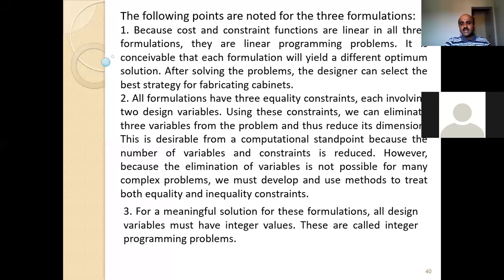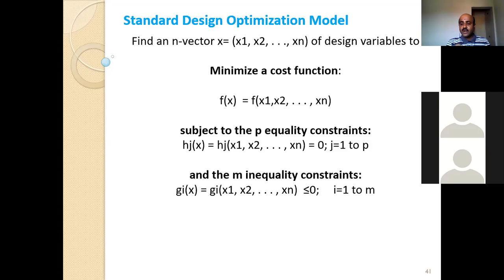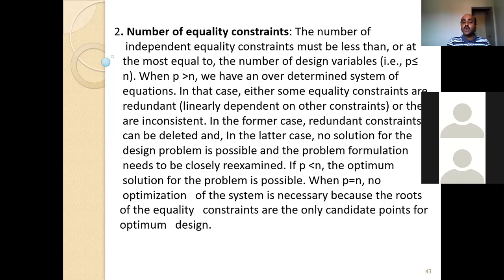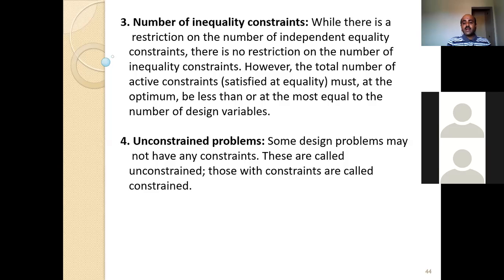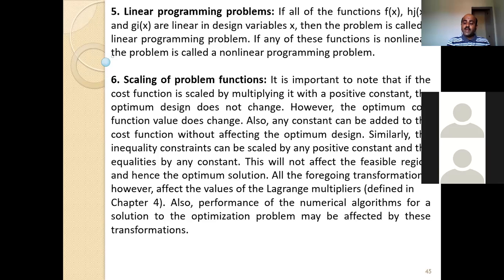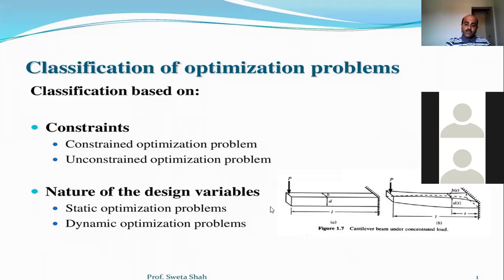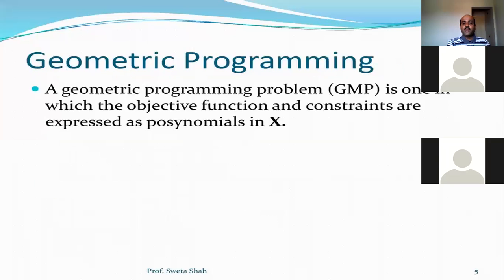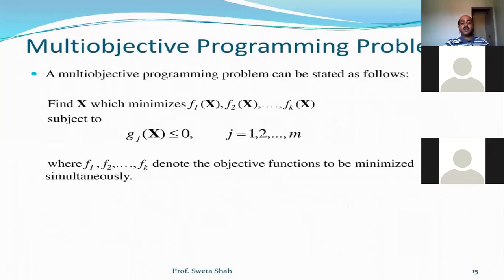II sem M Tech DO 02 04 2020 SS Optimization Concpets